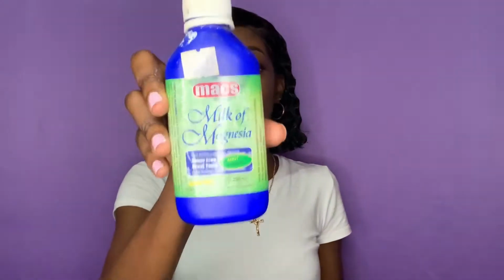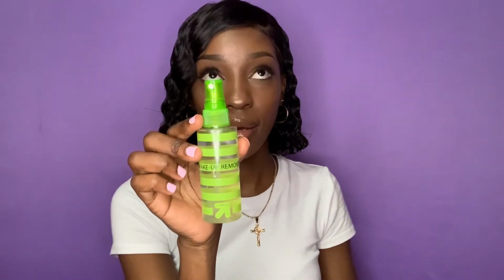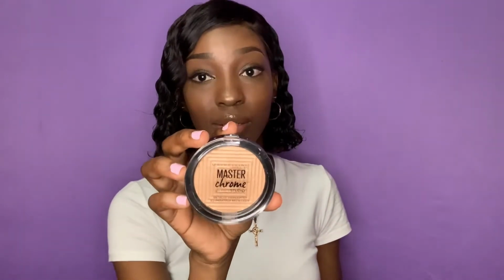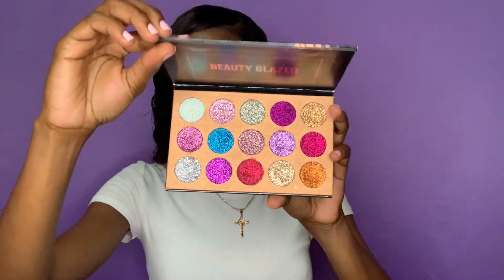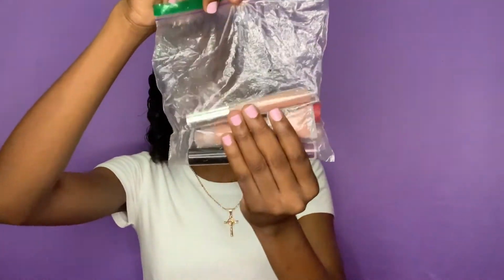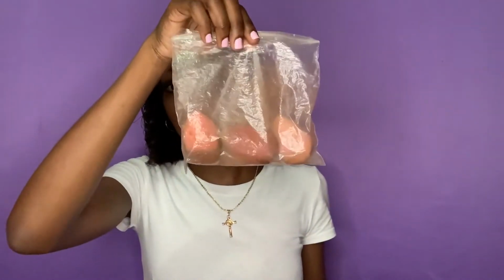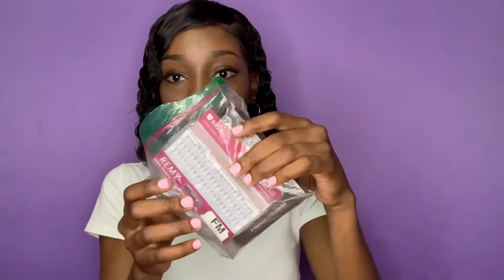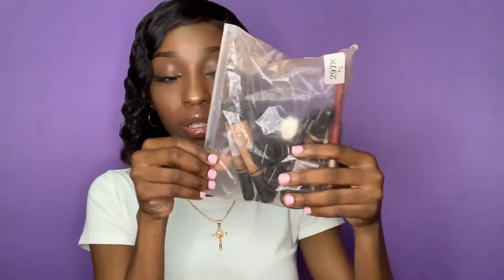What’s In My MakeUp Bag|| 2020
**IN THIS VIDEO I’M  SHOWING Y’ALL WHATS IN MY MAKEUP BAG❤️

**PRODUCTS MENTIONED**
*AOA Setting Powder:

*The Other Products Are From My Local Beauty Supply Store

**SEND ME MAIL💖
Rafaya Ennevor
Montego Bay P.O #1
St.James, Jamaica
JMCJS12

**FUN FACTS🤎
Jamaican🇯🇲
22✌🏾
Cancer ♋️
Food,Music,Positivity💯